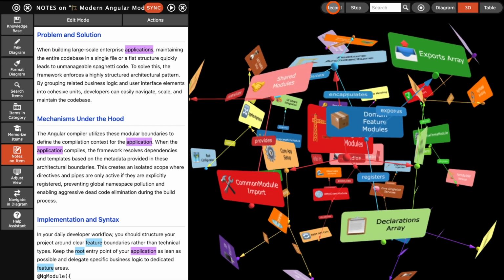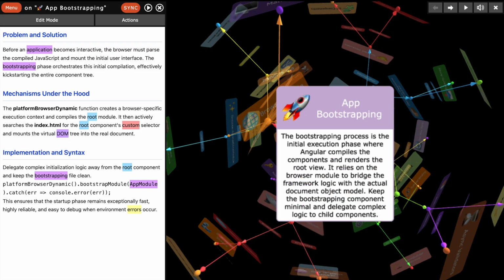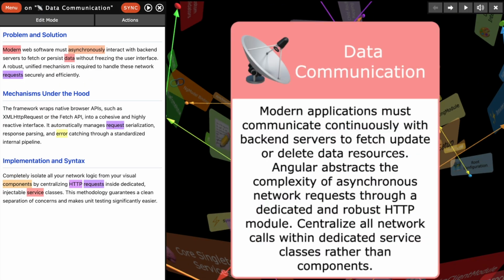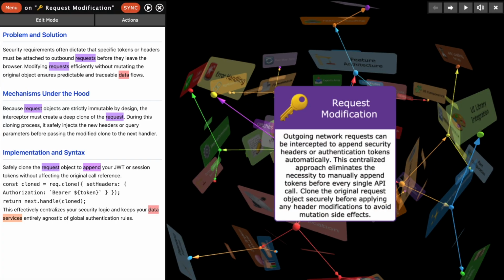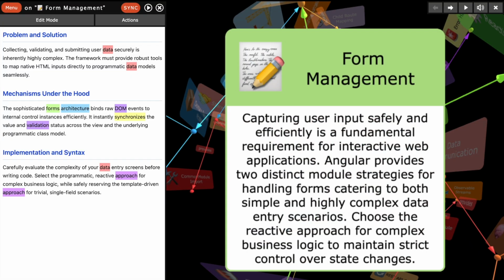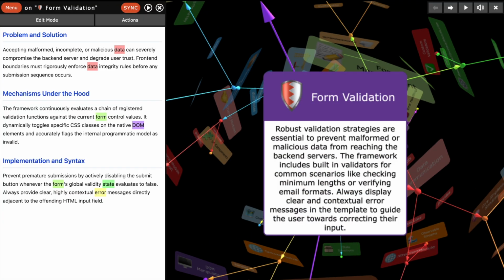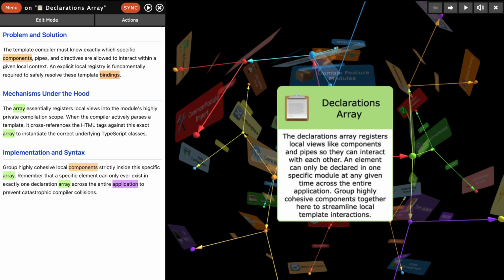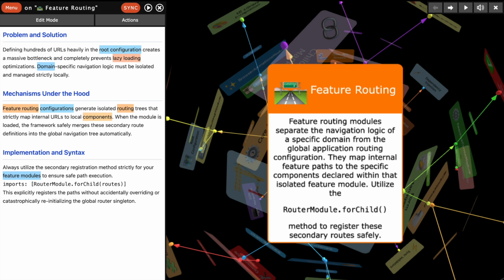Mastering Modern Angular Modules: Architecture & Implementation (3D MindMap)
Welcome to this comprehensive masterclass on Modern Angular Modules! In this video, we dive deep into the architecture and implementation of scalable Angular applications, presented through an engaging and interactive 3D MindMap.
Delivered with the architectural depth of a Senior Fullstack Developer
, this presentation goes beyond the basics. We explore how to structure enterprise-level codebases, avoid spaghetti code, and implement clear feature boundaries for optimal maintainability
. Whether you want to understand tree-shaking, lazy loading, or secure data communication, this video has you covered.
📌 Key Topics Covered:
- Core Setup & Bootstrapping: Building the foundation with BrowserModule and secure DOM manipulation
- Routing & Lazy Loading: Centralizing navigation and optimizing initial load times with the AppRoutingModule
- Data Communication: Safely managing REST API calls and RxJS observable streams with the HttpClientModule
- HTTP Interceptors: Globally handling authentication tokens and server errors
- State & Form Management: Implementing singleton services and comparing ReactiveFormsModule vs. FormsModule for complex data entry
- Feature Architecture: Organizing code into Domain Feature Modules, safely exposing APIs via the Exports Array, and utilizing Shared Modules to keep your codebase DRY
🔗 Explore the Interactive 3D MindMap: Navigate through the exact presentation used in this video at your own pace
🛠️ Created with InfoRapid KnowledgeBase Builder: This presentation was built and recorded using the InfoRapid KnowledgeBase Builder. Create your own stunning 3D MindMaps and dynamic presentations!